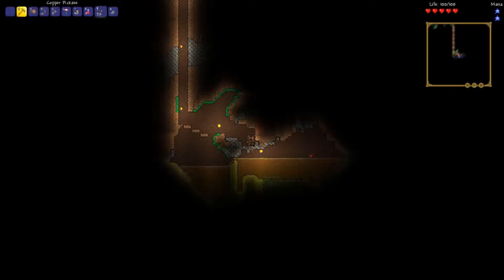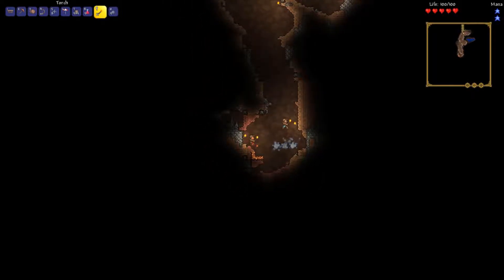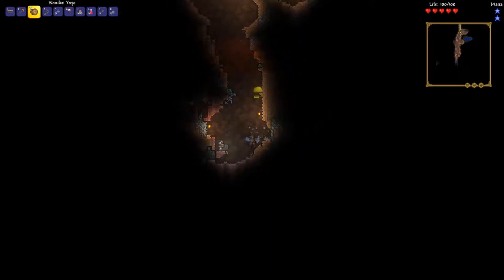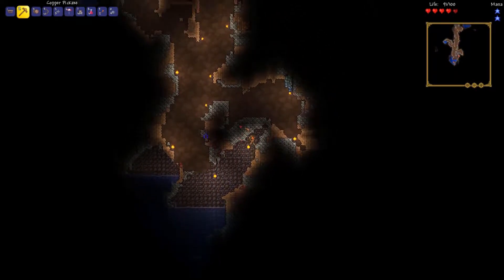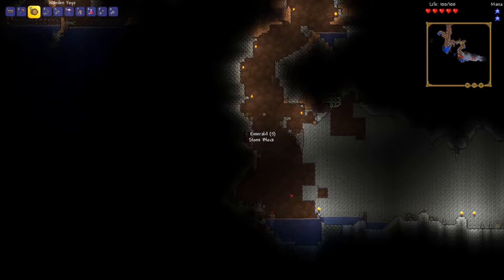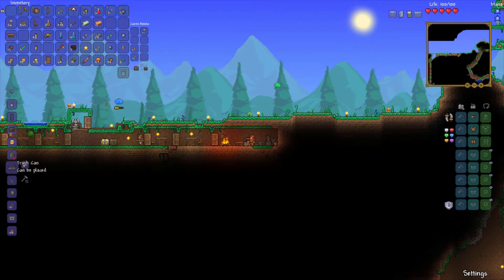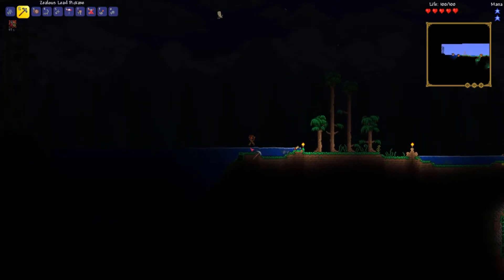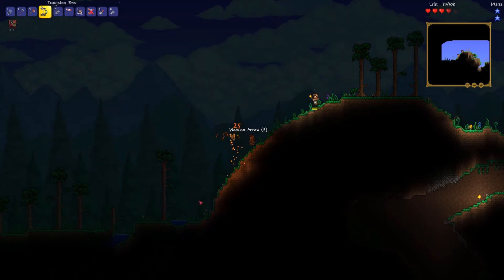TOGETHER WE ADVANCE Ep3 | Terraria Streamed Playthrough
Hello all, this is another one of my streamed series where we attempt to play through the entire game while streaming. If your curious as to what Terraria is all about a description from the Terraria wiki would describe it as a 2D sandbox game with gameplay that revolves around exploration, building, crafting, combat, and mining. The game has a 3D sprite tile-based graphical style reminiscent of the 16-bit sprites found on the Super NES. The game is noted for its classic exploration-adventure style of gameplay, similar to titles such as the Metroid series and Minecraft. If for some reason you would rather watch me or whoever else is playing with me at the time live while we play these games the info for my twitch and other platforms will be down below.
P.S. I hope you guys enjoy the series

Album-Ultraball

GameChops
Dance/Electronic (2017) GameChops
Song - Vast Poni Canyon (From Pokémon Sun & Moon)